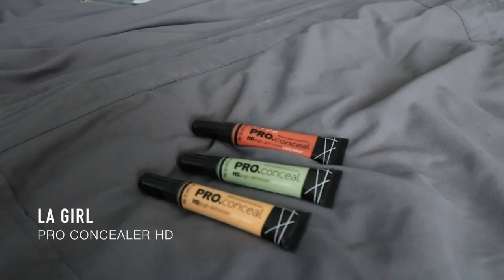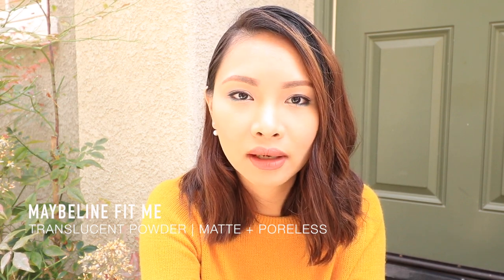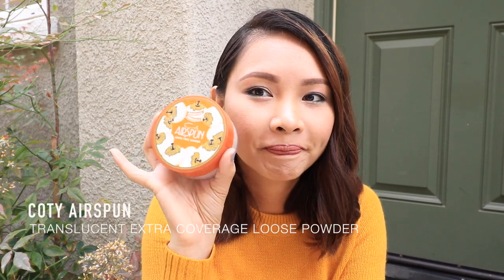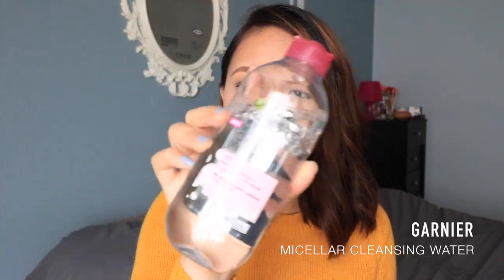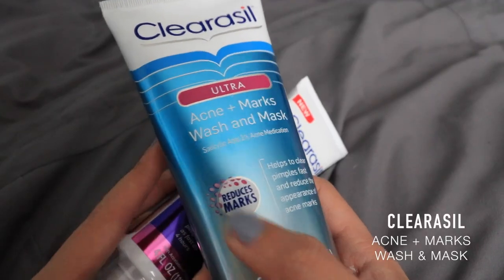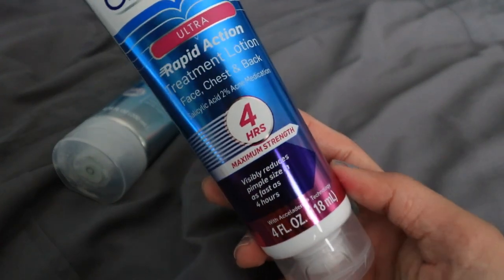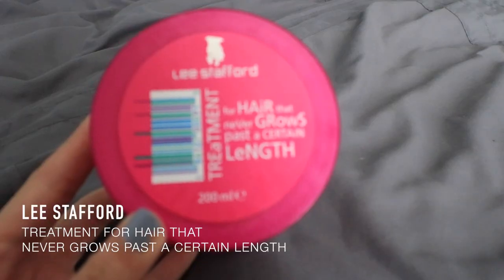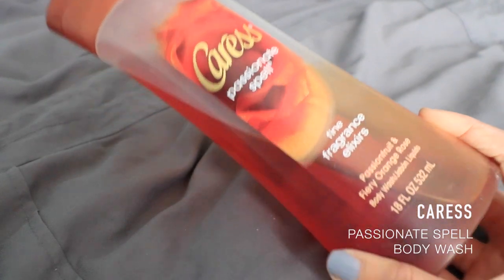MAY 2016 FAVORITES BEAUTY AND FASHION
Products Mentioned:
• LA Girl Pro Concealer (Color Correcting)
• Physicians Formula Brow Boosting Kit all in 1
• Loreal Brow Stylist Definer
• Maybeline FITME translucent powder
• Tresemme perfectly undone sea salt spray & sea salt foam
• Coty Airspun translucent extra coverage loose powder -
• Banana Republic Wildbloom Vert Eau De Parfum
• Garnier Micellar cleansing water (makeup & dirt remover)
• Garnier Gentle clarifying cleansing gel (facial wash)
• Clearasil Acne + Marks (Wash & Mask)
• Clearasil Rapid Action treatment lotion
• The Body Shop Vitamin E wash and cleanser
• Garnier Moisture Rescue
• Noomi Snowflake Cleanser (removes makeup, good for pores, and removes sebum)
• Lee Stafford treatment for hair
• Caress Body Wash Passionate Spell
• White Mountain Espadrille wedge glitter sandals
• Nike Presto

↬ Missed My Previous Video? ↫

→ ITSMEVANESSAANNE